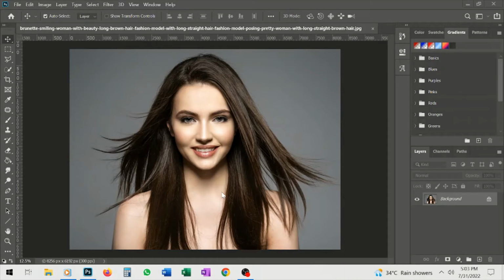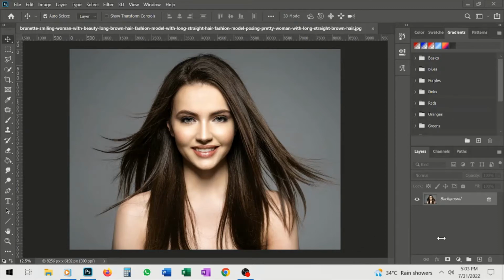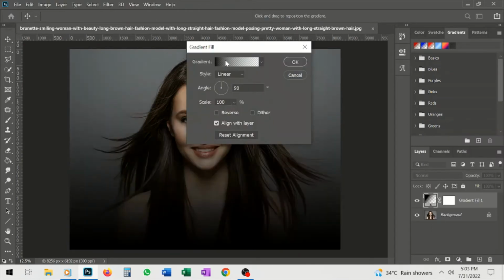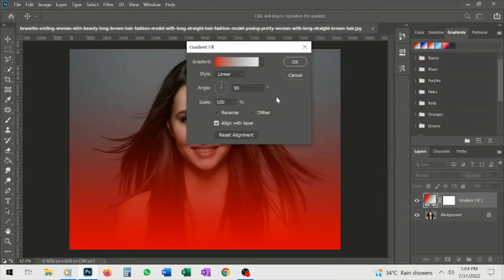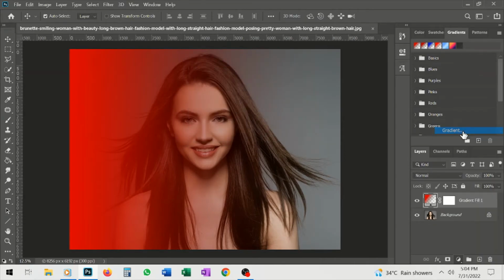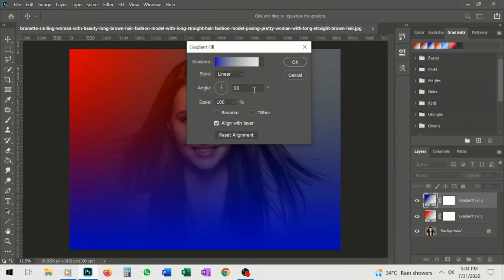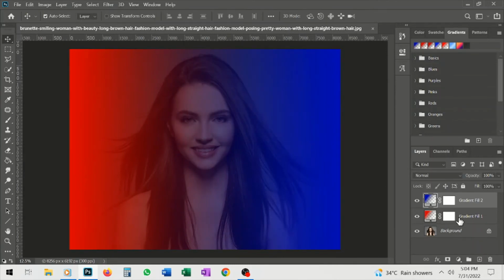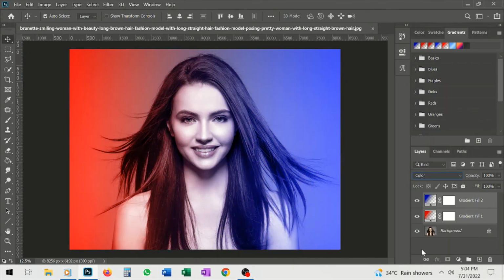How to apply Dual Lighting Effect in Adobe Photoshop Tutorial 2023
how to use photoshop for beginners
photoshop
dual lighting
effect
photoshop effect
tutorial
ps
girl lighting
gradient
blending moods
layer masks
photoshop tutorials
youtube content
new video
youtube video
red
blue
fast
easy tutorial
short
trending
viral
beauty
how to
diy
hacks
photoshop hacks
technology
education
learning
graphic
designer
graphic design
design tips
link design lab